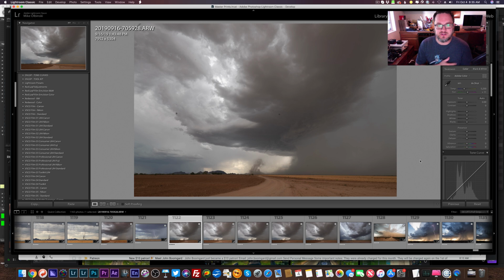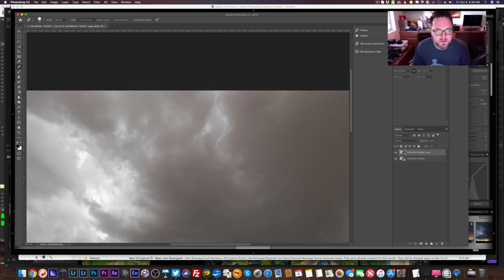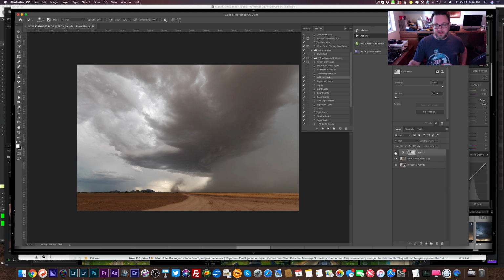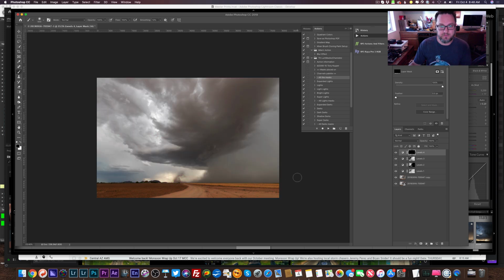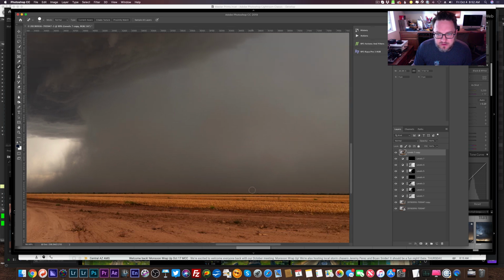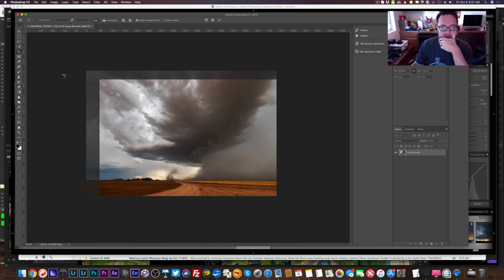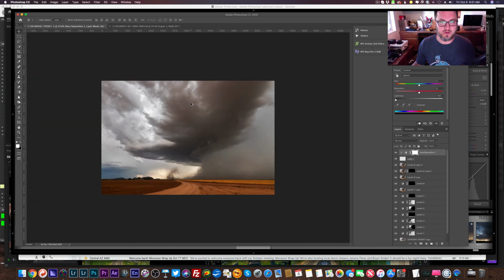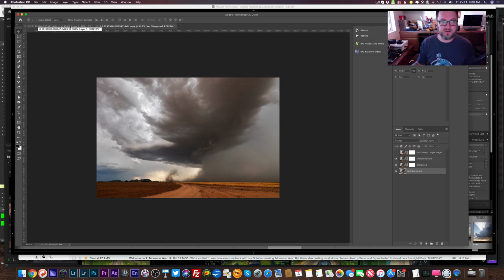Using Luminosity Masking to edit your images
Following-up on my previous tutorial, here's a very detailed looked at how I use luminosity masking to edit an image. Nothing too insane here in terms of harsh lighting, but I'll do another one of those down the road.

Some links I mention in the video:

Zack Schnepf (The Original video is the first one I watched)